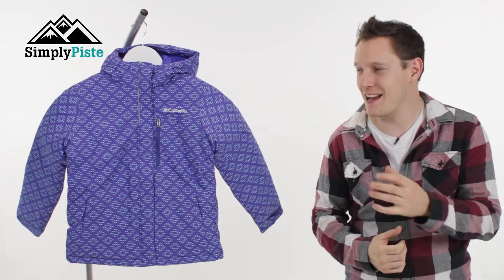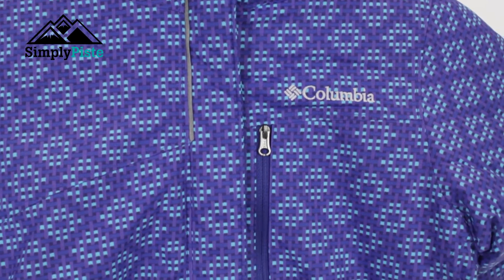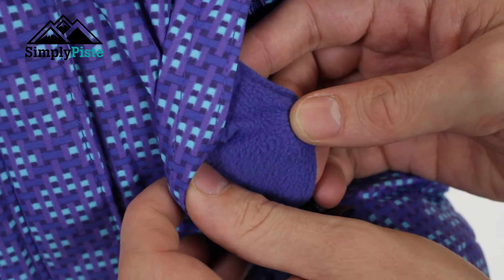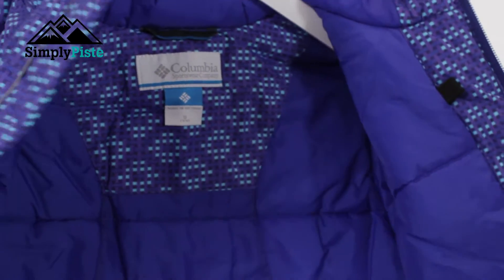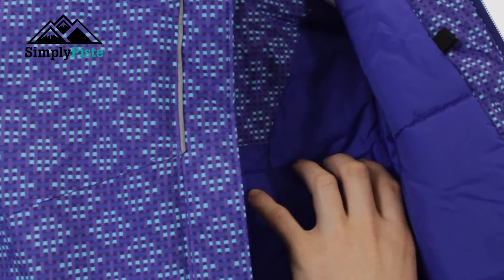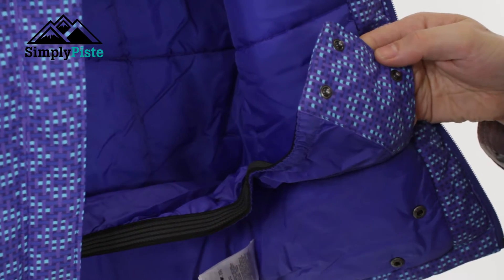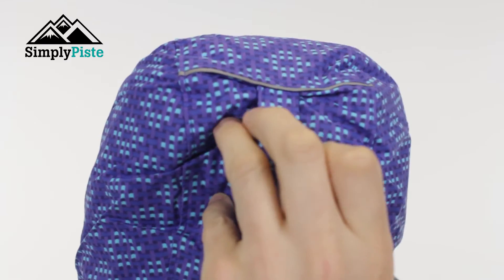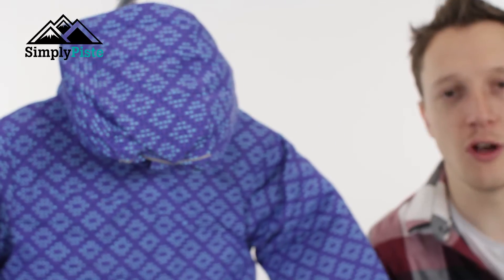COLUMBIA Girls Alpine Free Fall Jacket Light Grape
The Girls Alpine Free Fall Jacket from Columbia is a cosy insulated ski jacket that is waterproof and warm for skiing and snowboarding. This hooded ski jacket has a snow skirt to create a barrier to snow getting under the jacket, adjustable cuffs and a lift pass pocket on the chest.

The pretty purple print will look great on the ski slopes and mixes well with the Columbia Bugaboo Pants to create a cool looking ski set for girls.

Features

Waterproof
Attached, adjustable hood (Taffeta lined)
Insulated 240gsm
Adjustable snow skirt with silicone grippers
Zipped chest pocket: ideal for lift pass
Zipped hand pockets
Adjustable cuffs
Reflective detail to be seen in low light

Specification

Shell: Omni-Shield Hydra Cloth 3000 100% Nylon, 100% Polyester
Lining: 100% Nylon 210T Taffeta
Insulation: Farenhot 240gm2 100% Polyester